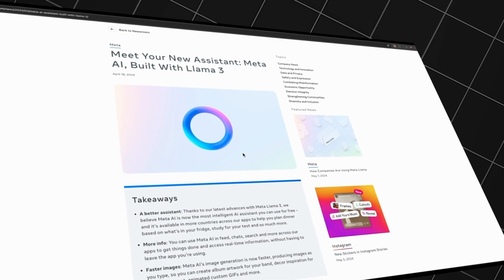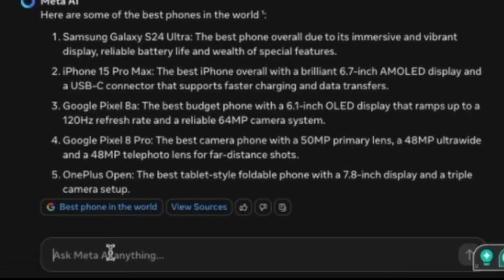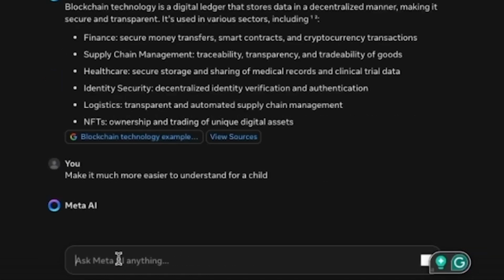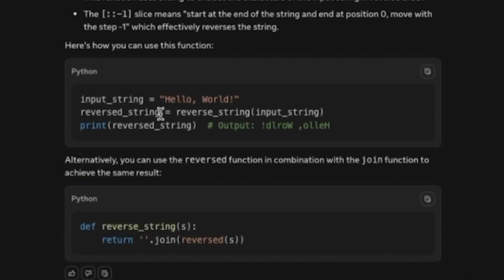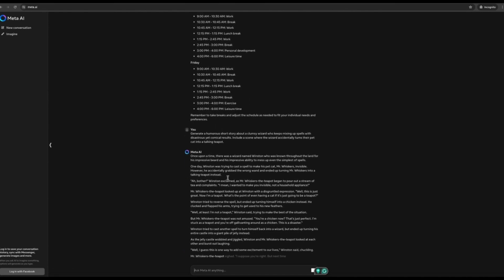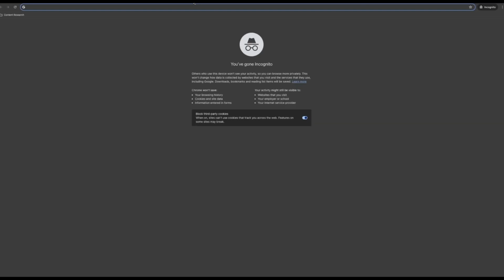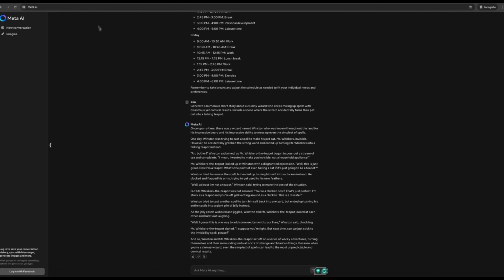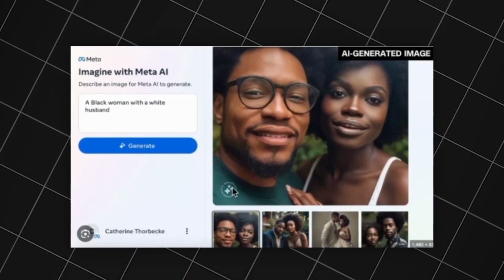How To Use META AI (LLAMA 3 ) for Beginners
How To Use META AI Complete Guide With Tips and Tricks &